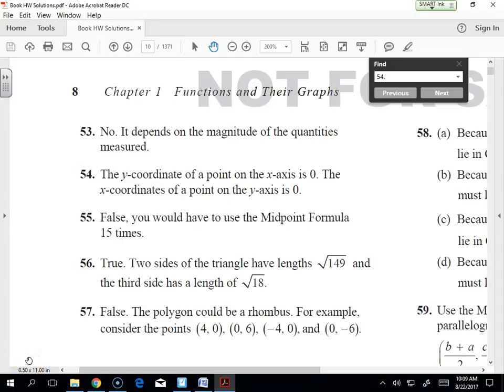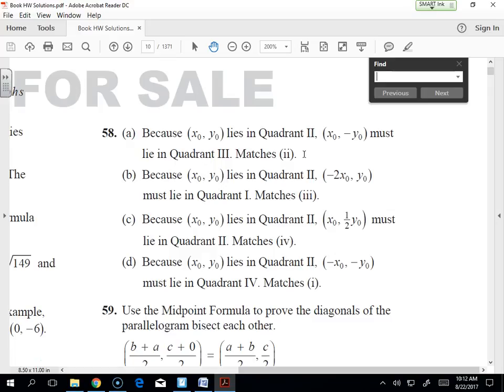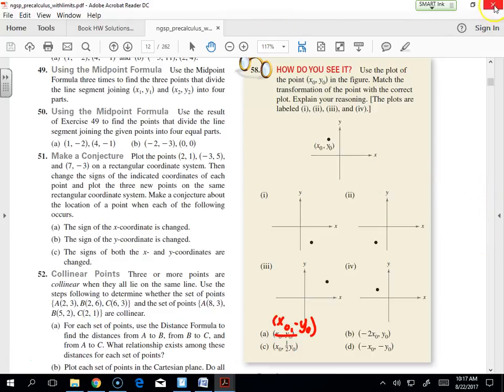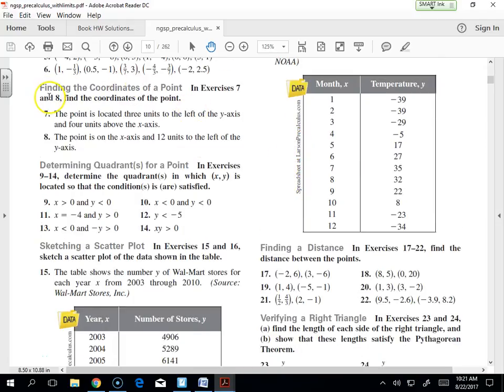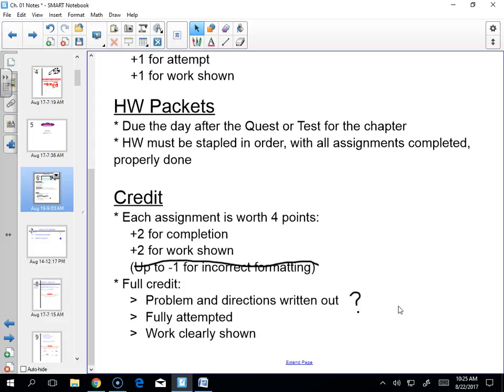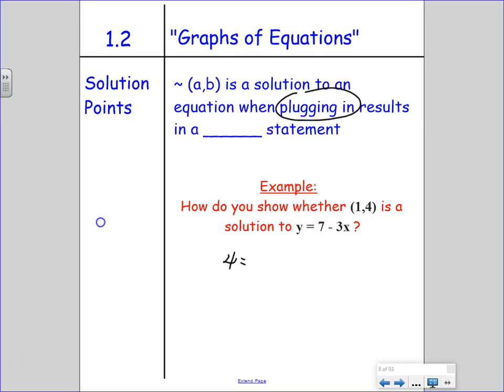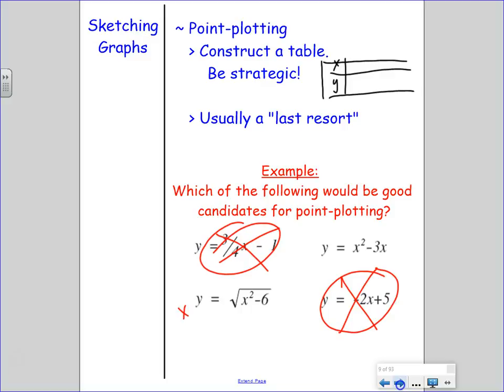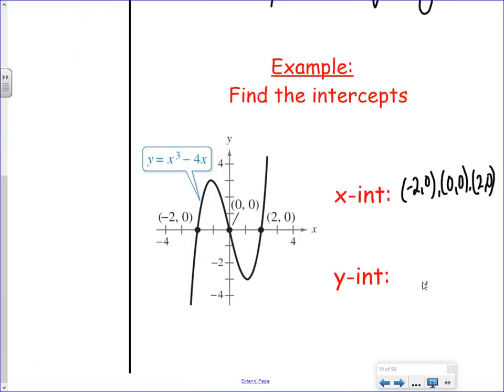HPrecalc 08 22 17